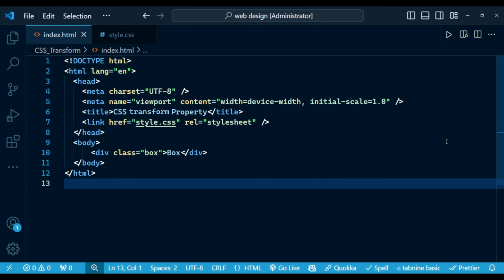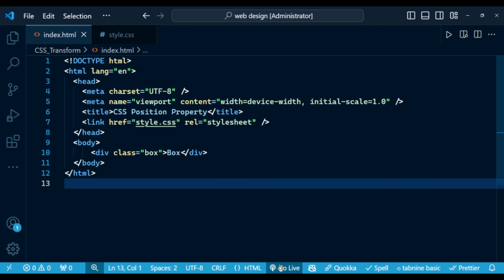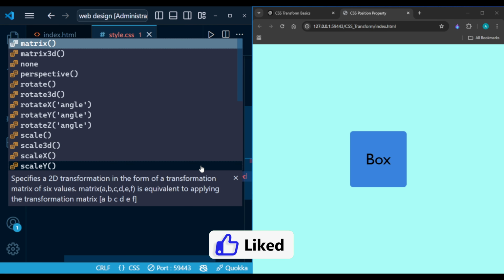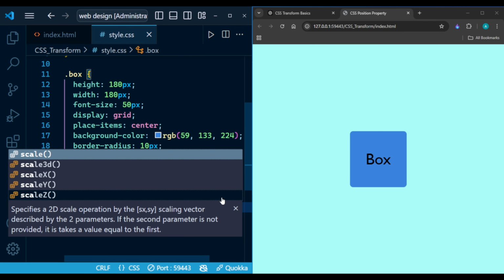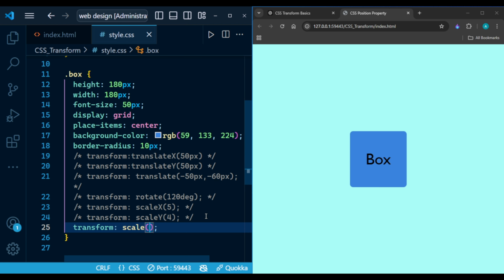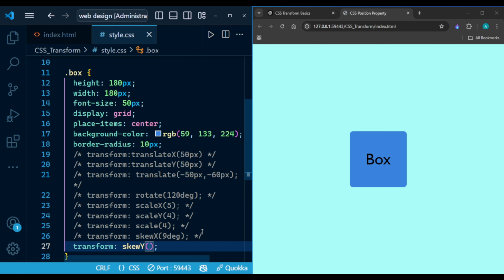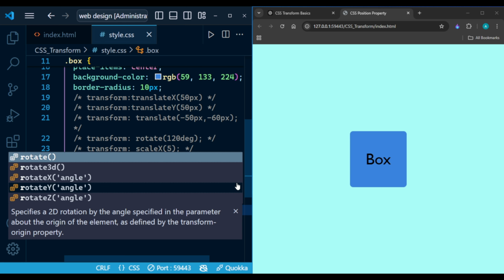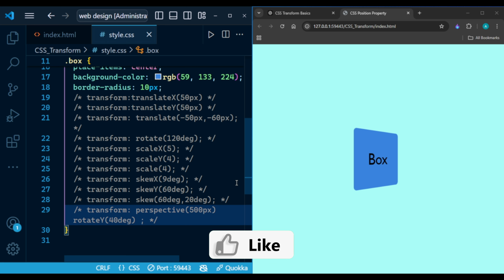CSS Transform | CSS Transform Property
Unlock the secrets of CSS transforms and take your web development skills to the next level! In this video, we'll dive into the world of CSS magic, where a single transform can make all the difference. From rotating and scaling to skewing and translating, we'll explore the different types of transforms and show you how to master them. Whether you're a beginner or an experienced developer, this video is packed with tips and tricks to help you create stunning visual effects and take your web design to new heights. So, get ready to unleash your creativity and make CSS magic happen!